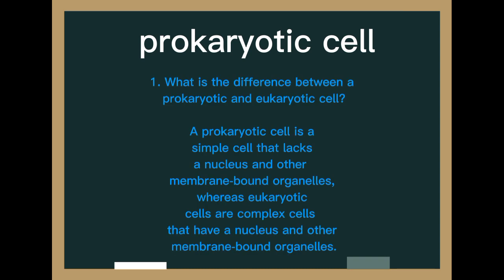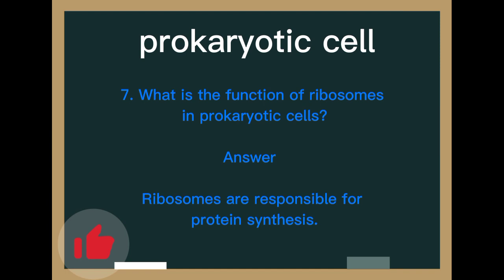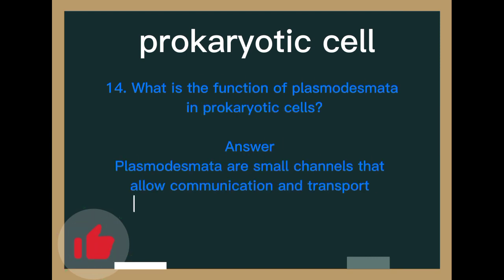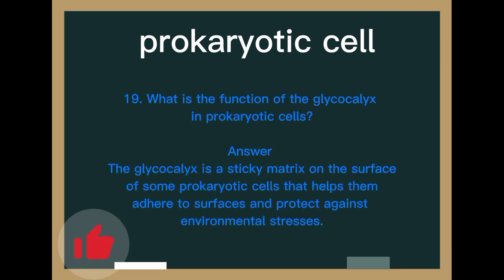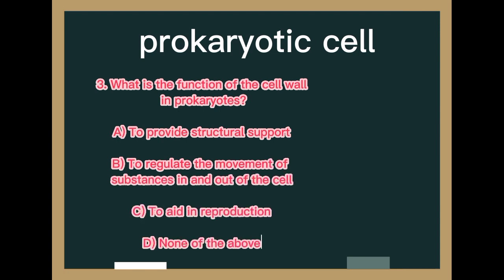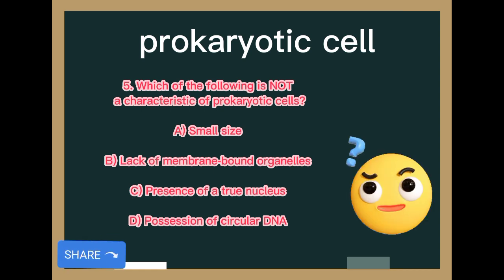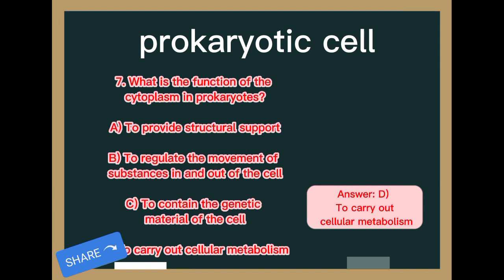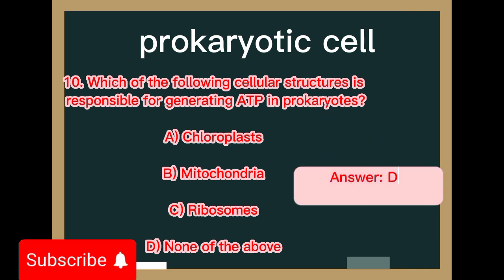prokaryotic cell question answer|multiple choice questions| cell the basic unit of life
PROKARYOTIC Cell

prokaryotic cell question answer

prokaryotic cell mcqs